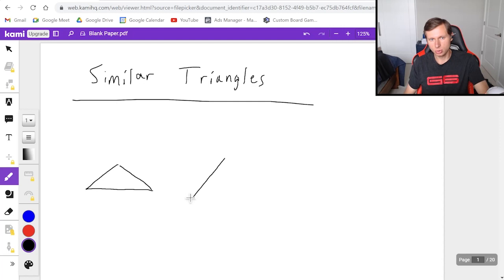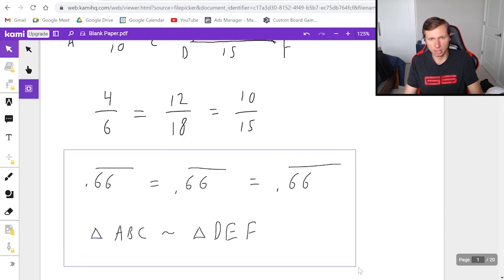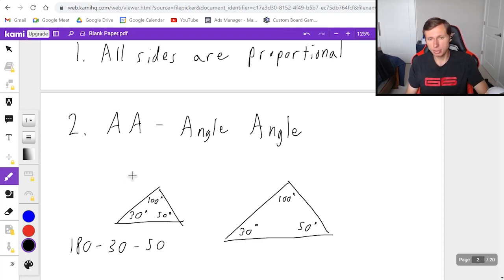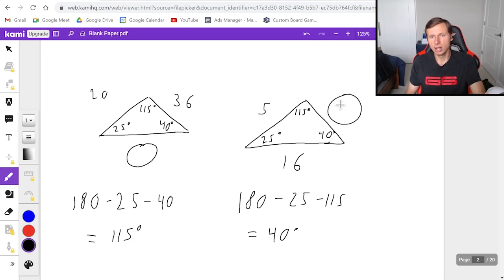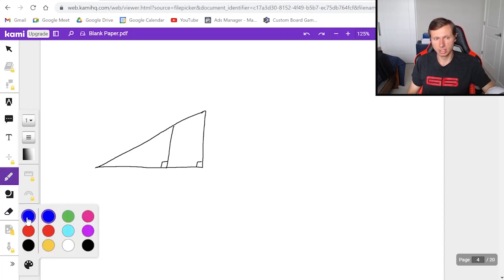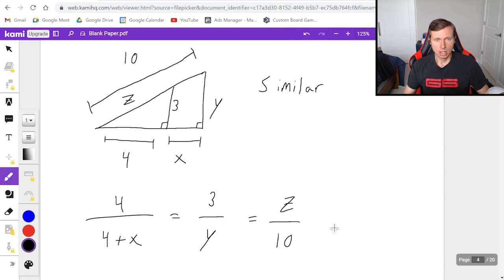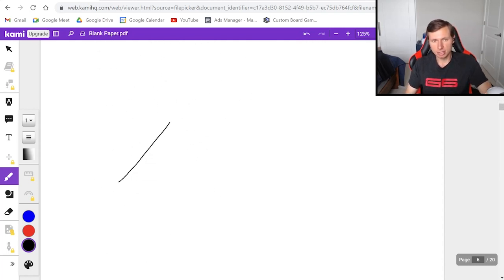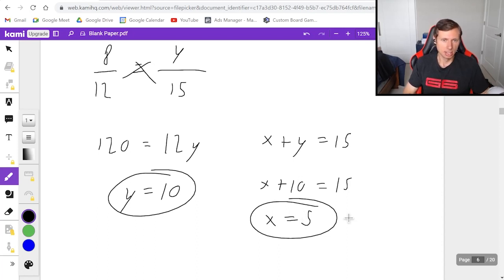Similar Triangles (Geometry)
We talk about the difference between similar triangles and congruent triangles, and then we look at some examples.